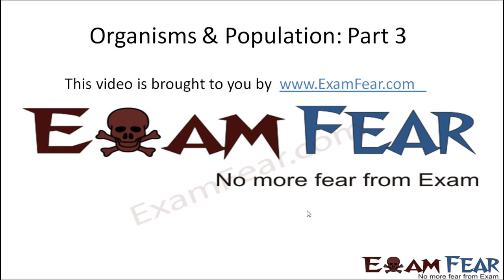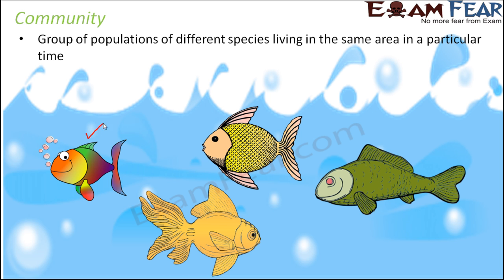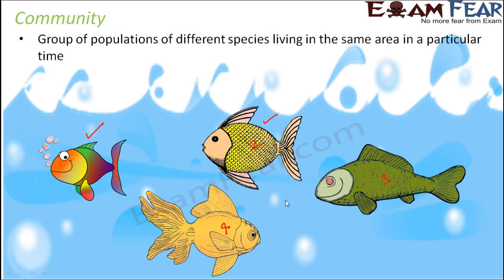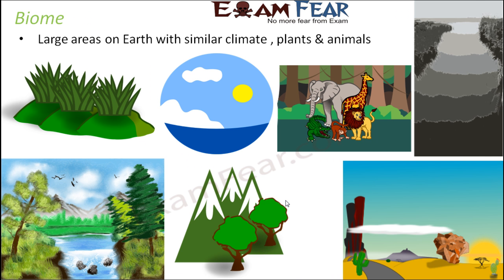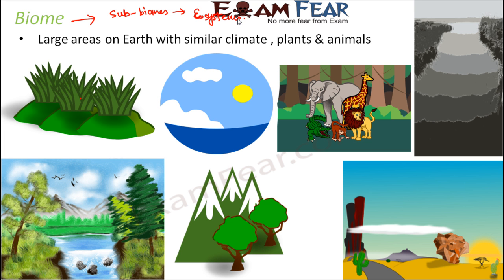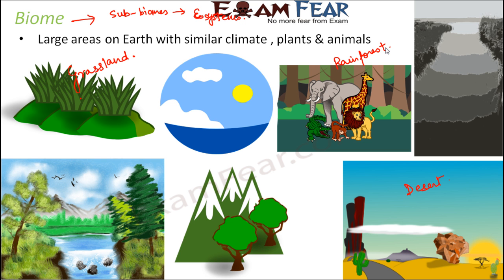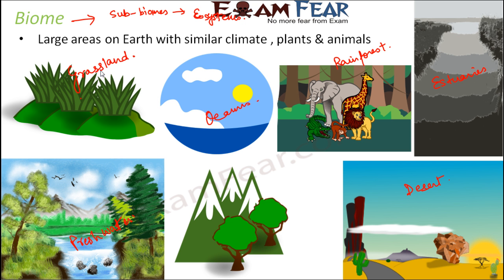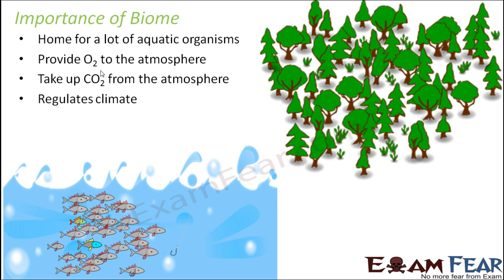Biology Organisms & Population part 3 (Ecology: Community, Biome) class 12 XII